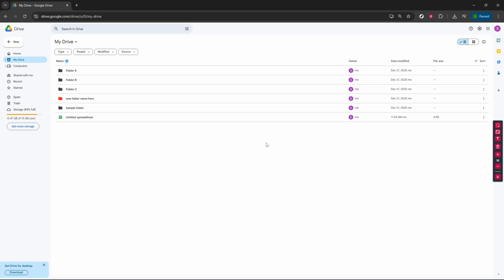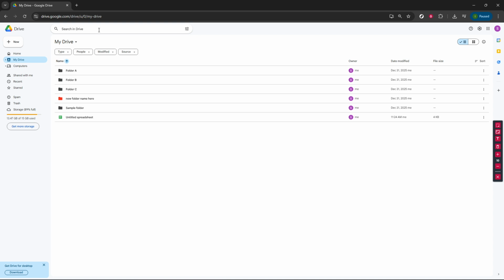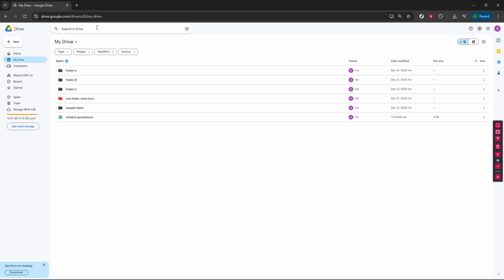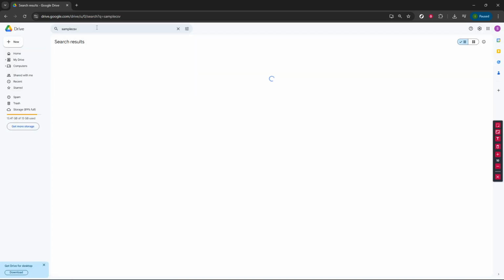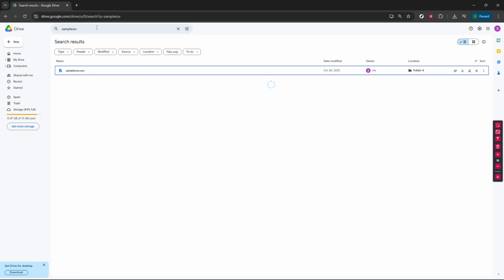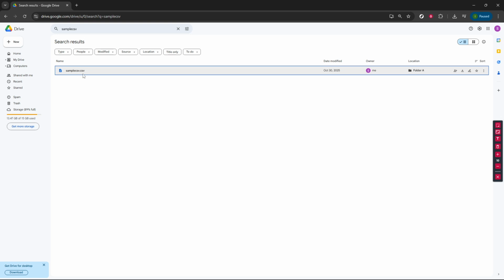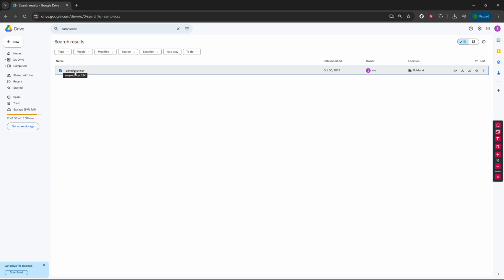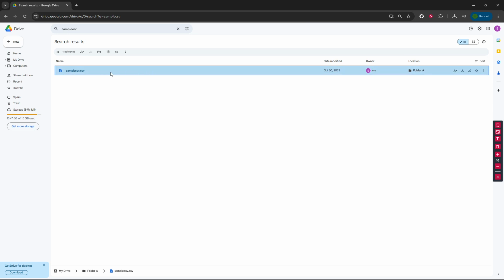How To Search For A File By Name In Google Drive (Quick Guide)